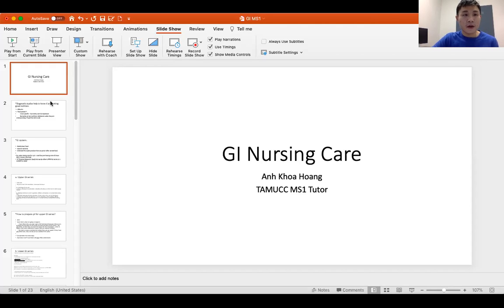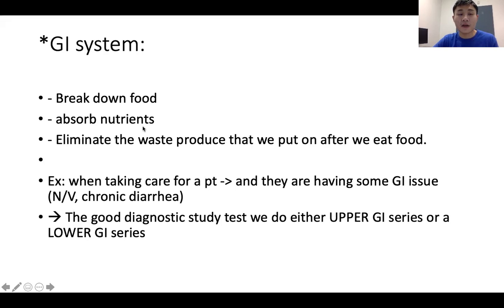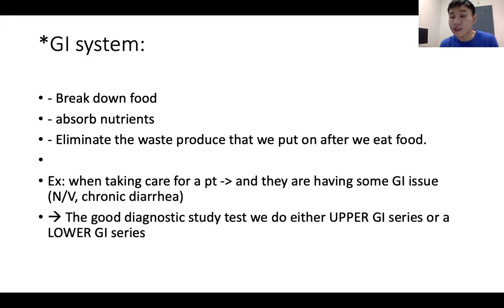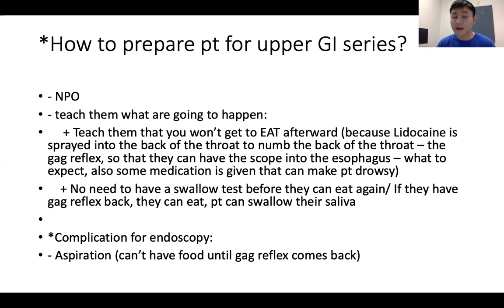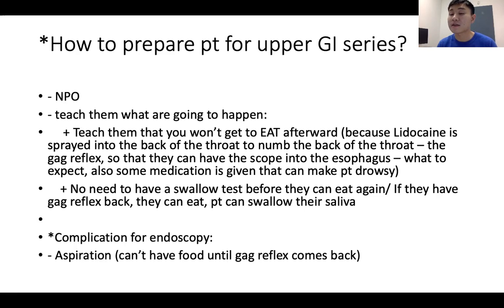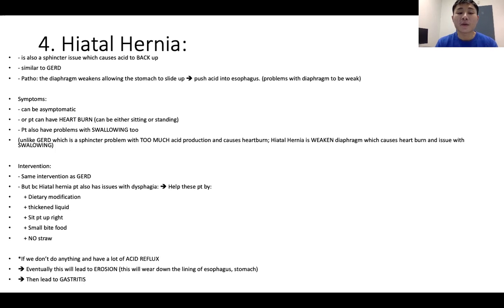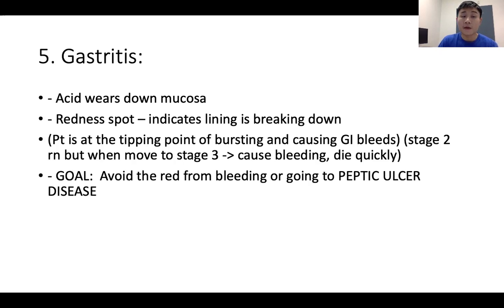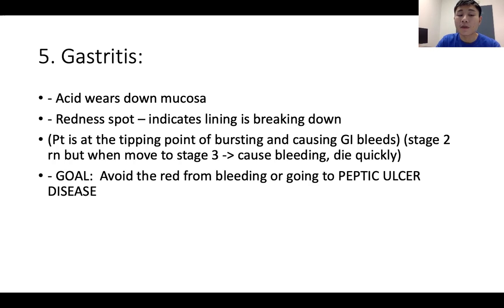GERD, PUD, Ulcerative Colitis, Diverticulitis - Med Surg 1 - TAMUCC Tutoring Session